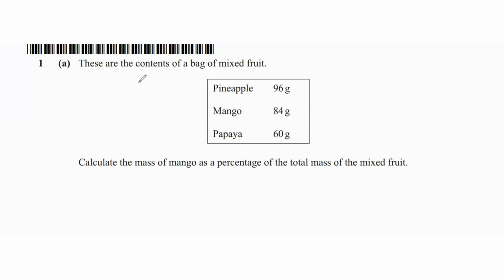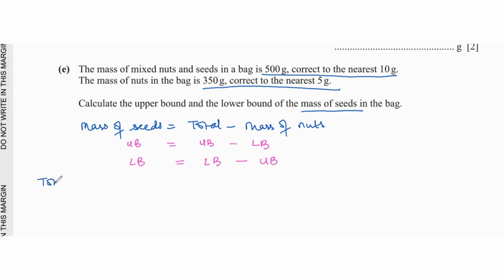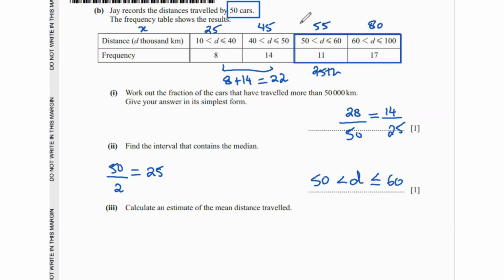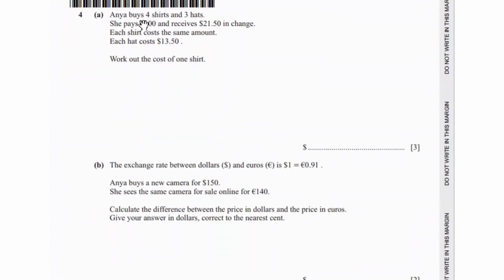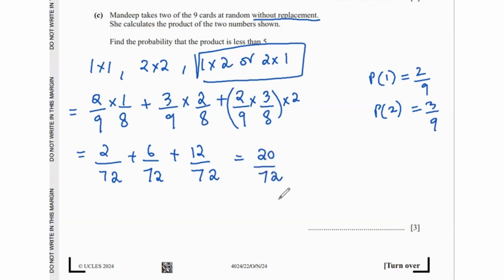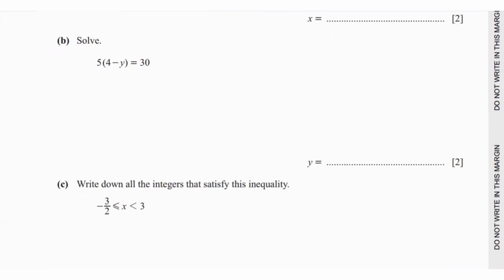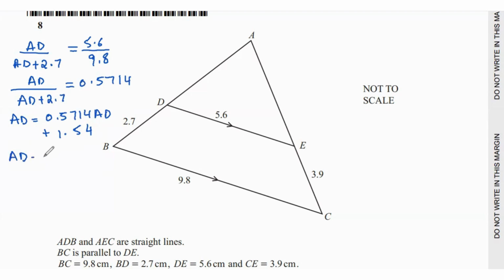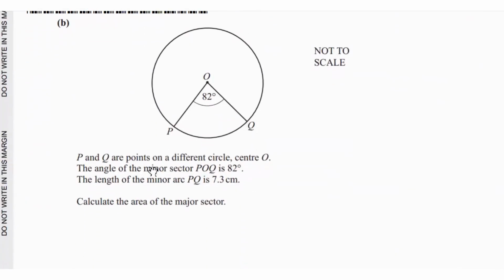Solved Past Paper Solution | Olevel Math Paper 1 | 4024/22 | CAIE | Oct/Nov 2024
Hello everyone! I know your Olevel exams are just around the corner, so what's better than a detailed video about how to solve past paper questions! This video contains the solutions to questions from the Oct/Nov 2024 Math Paper 22 (4024), along with quick tips and tricks to make it easier for you to prepare for your olevel (4024) math paper 2 exams. Great for last minute revisions and getting yourself acquainted with the paper pattern, do stick around for the other olevel math papers in the oct nov 2024 series!

Time Stamps:
00:00 Q1
11:09 Q2
18:06 Q3
25:18 Q4
30:11 Q5
34:11 Q6
41:39 Q7
47:13 Q8
55:39 Q9
1:01:20 Q10